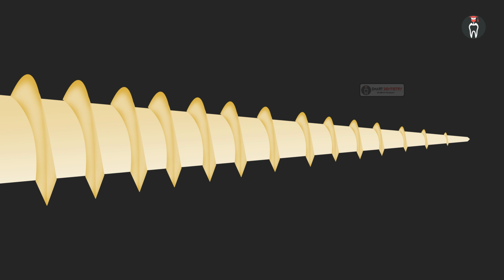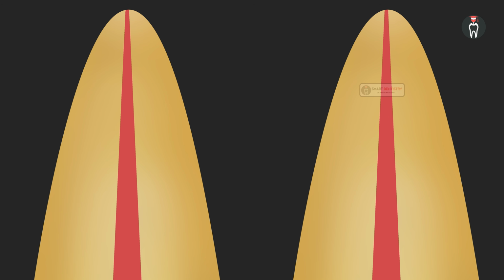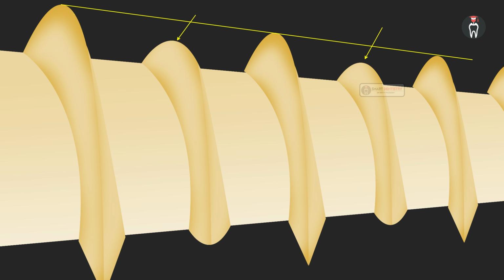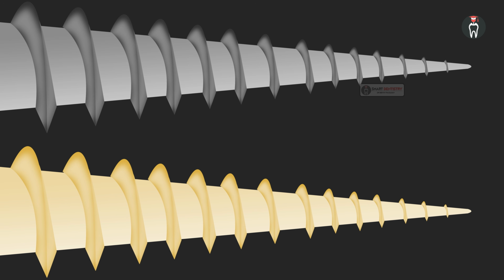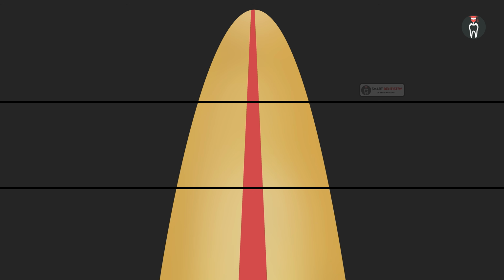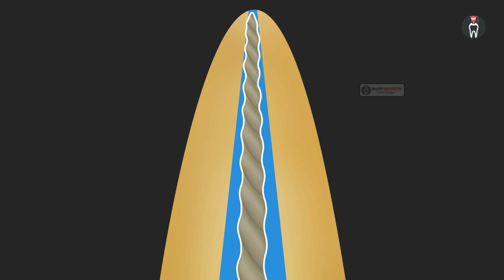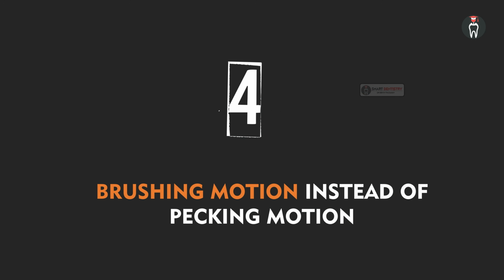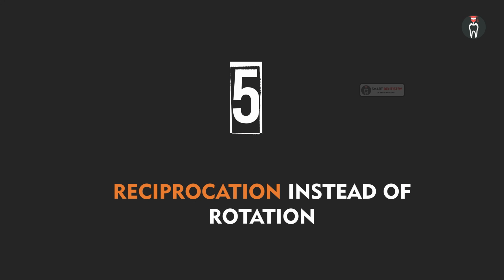SCREW IN effect in Endodontics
In this video, I have explained about the causes and techniques to prevent file screw in inside the root canals while doing cleaning and shaping
My Course in Udemy